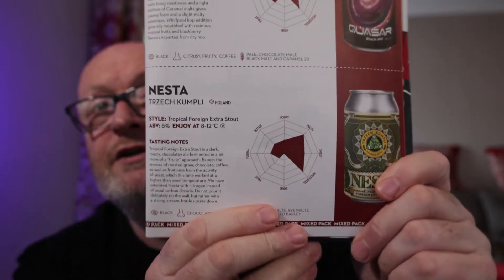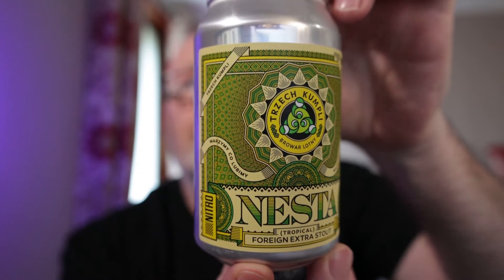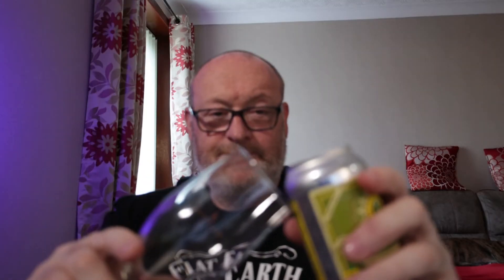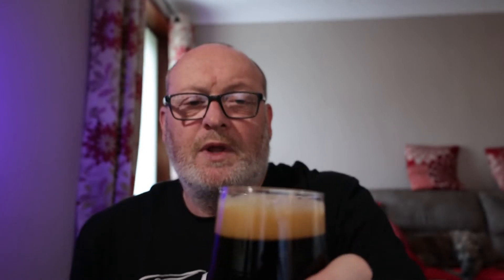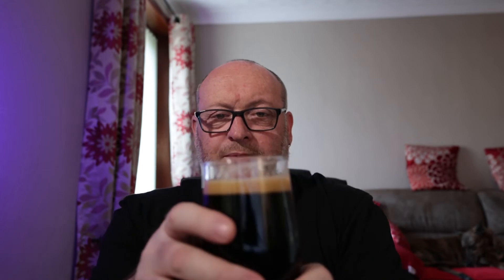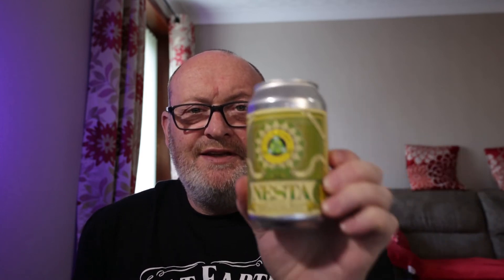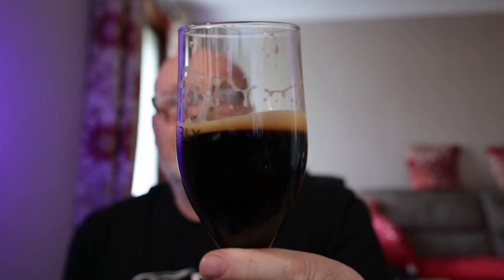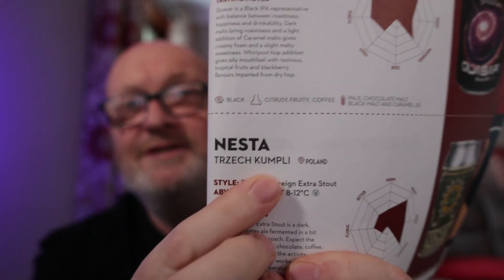NESTA - Foreign Extra Stout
On this video we try this Polish stout. WOW! It's absolutely superb.